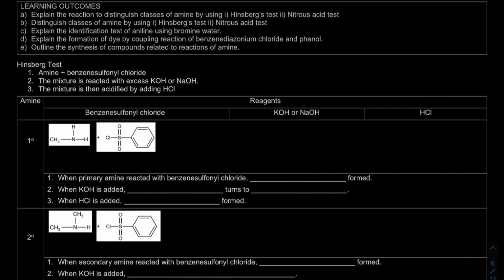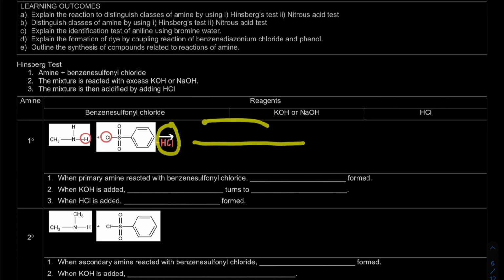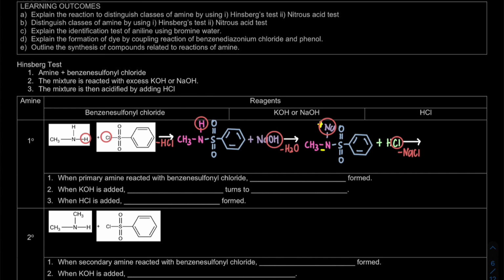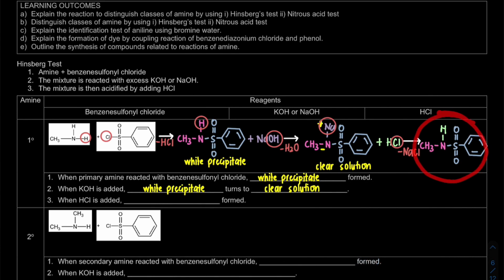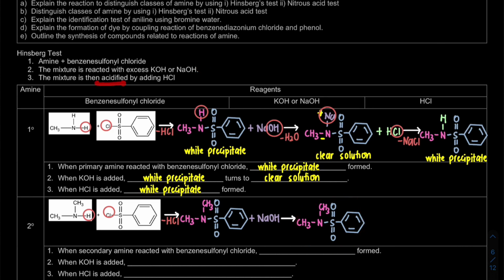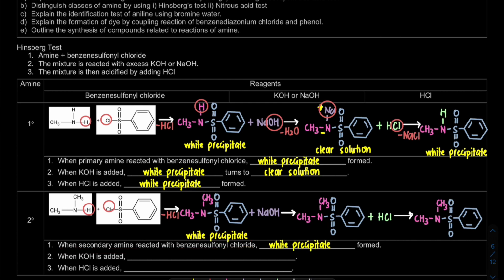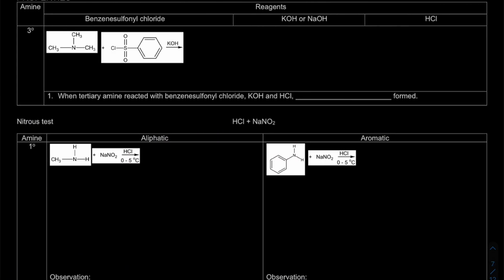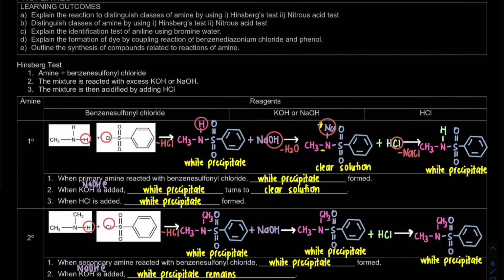11.4 Chemical Properties - Hinsberg Test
Learning Outcome
11.4 a) Explain the reaction of amines with i) Hinsberg test
11.4 b)  Distinguish classes of amine by using i) Hinsberg test

Page 5

0:00 Introduction
1:14 Primary amine
7:24 Secondary amine
11:56 Tertiary amine